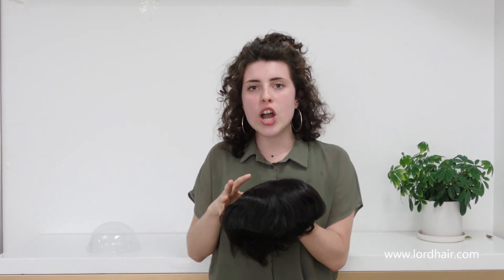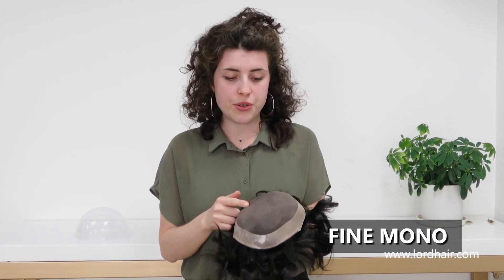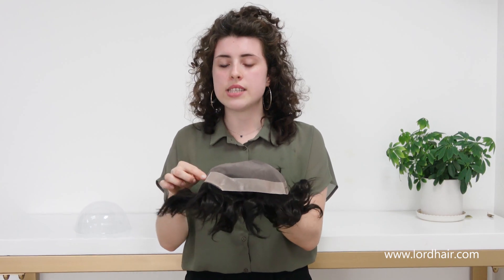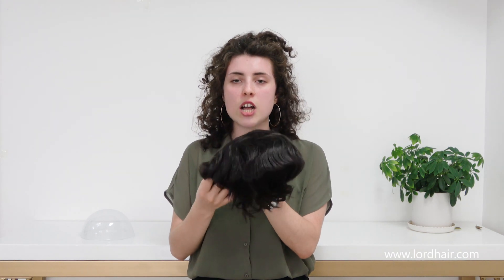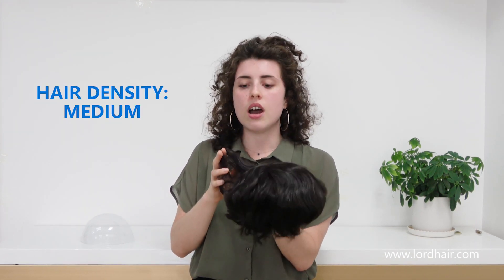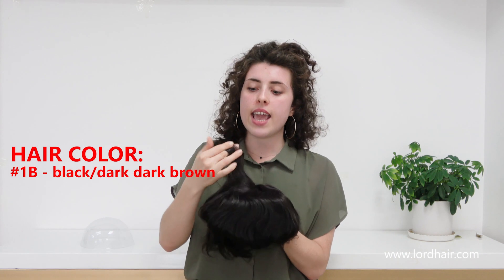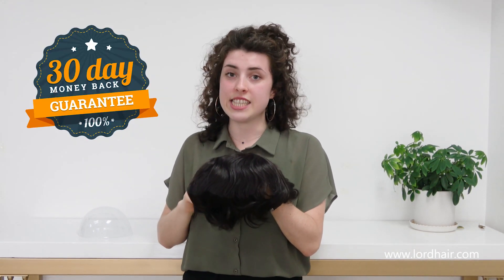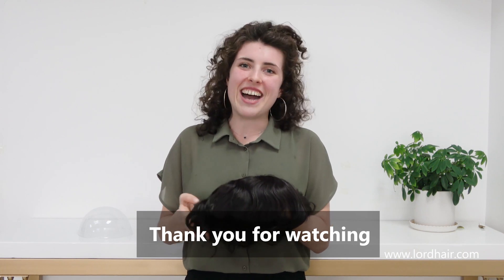Breathable and Hard-Wearing Men's Hair System | Lordhair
For both breathability and durability in your men's hair system, look no further than Lordhair's Royal

You will find the Royal to be a breathable hair system because of the woven nature of its fine mono base but the more rigid nature of fine mono makes it that much more durable than lace or skin. The shape and solidity of the base are further enhanced by the PU perimeter which is also a very practical surface on which to apply tape or glue as well as clean. Finally, you will appreciate the folded lace that is added to the front of the hair system. Whilst this kind of hair system is not the best choice if you want to brush your hair back, a folded lace front will allow you to expose your front hairline to a degree.

Although we only offer this stock piece in one color, 1B#, it comes in a variety of base sizes: 6"x 8", 6" x 9", 7" x 9", 7" x 10" and 8" x 10". The Royal has medium density hair.

Our stock hair systems can be shipped out immediately once we have received payment so you can expect to receive your hair system in just three to five business days.

Skype: lordhair1